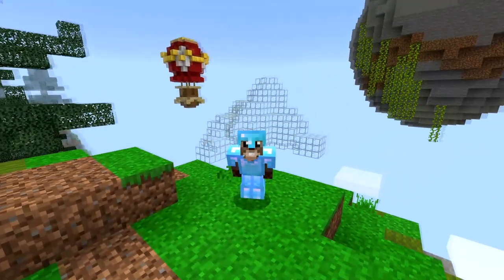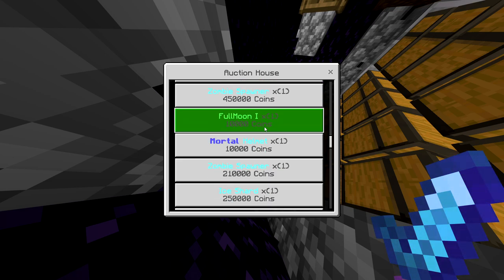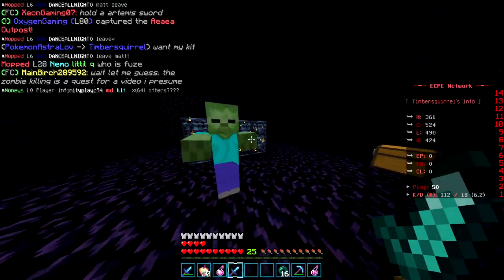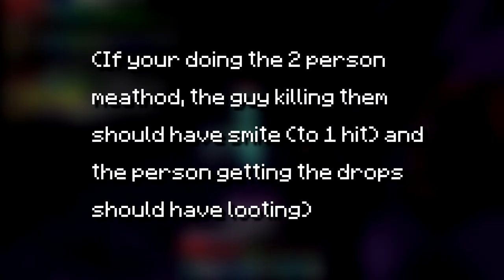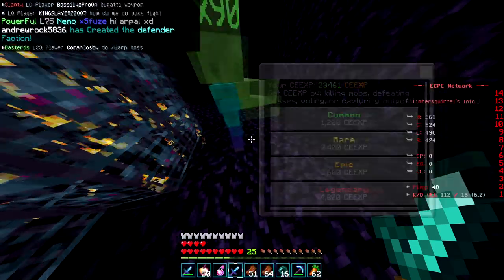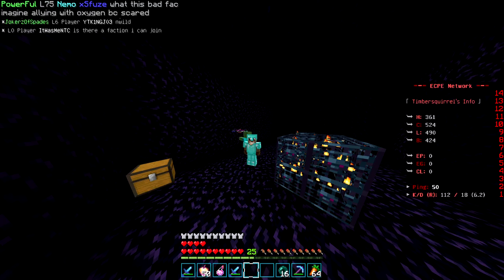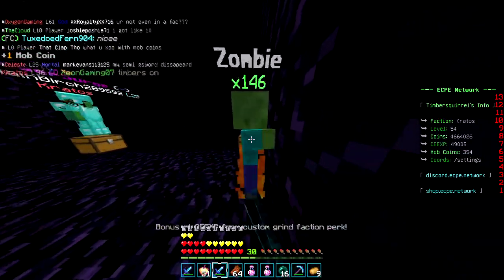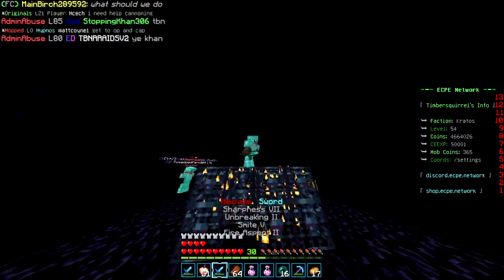The BEST way to get CE EXP - MCPE Factions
Here are the links to my texture packs I use in my videos